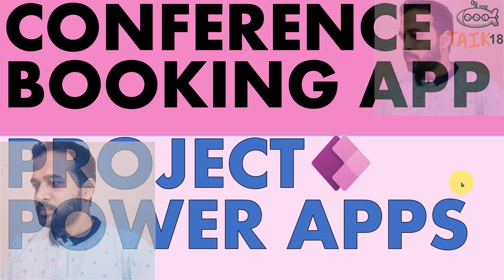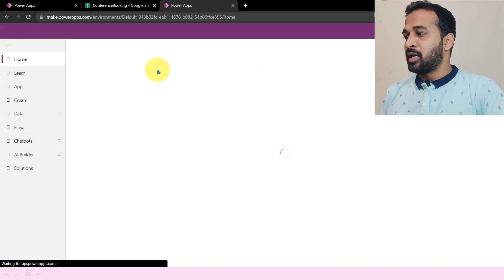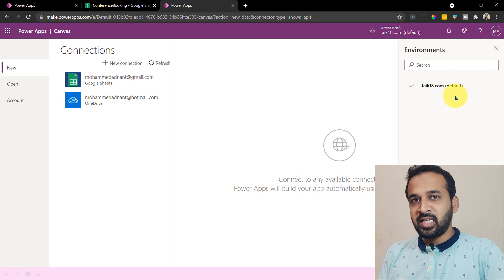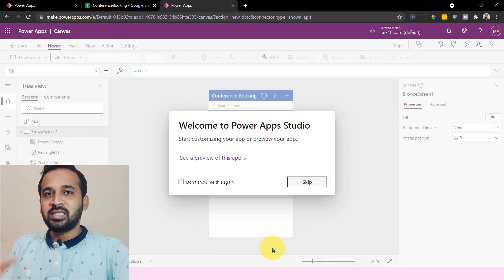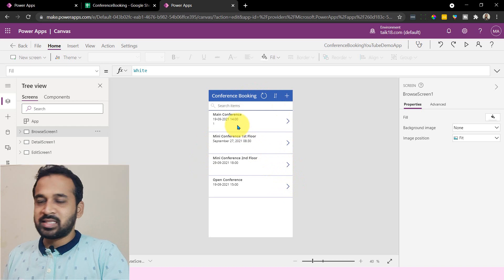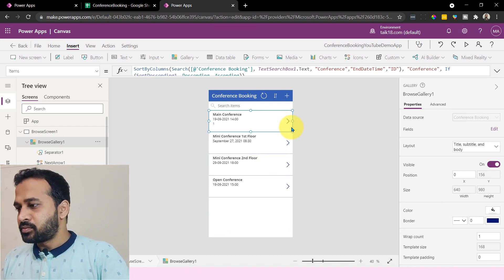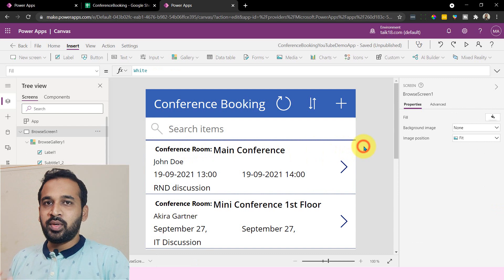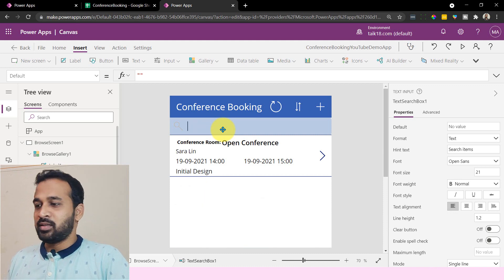PowerApps Complete End to End Realtime Project Part 1 TAIK18 Power BI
The idea of making this project is to learn in details of the various functionalities of power platform family (PowerApps, Power BI, Power Automate, Power Virtual Agent) in depth and also get some business/industry knowledge, this will help in your real world experience

Many companies has multi conference rooms and they need to book in advance to conduct their meeting, not only that small companies those office is small they used to keep their business meetings, board meetings etc outside of their office, certain consultant companies rent their space for meetings, this app will help for these two scenario

Conference Booking App in PowerApps Part 1 Power Platform Series

source Microsoft